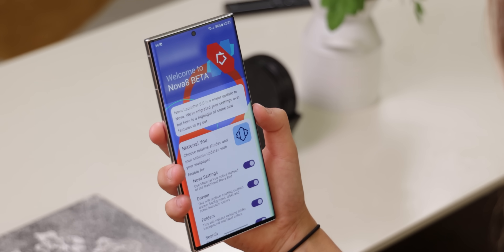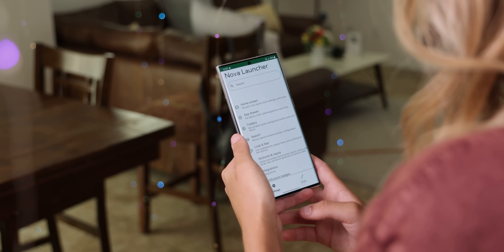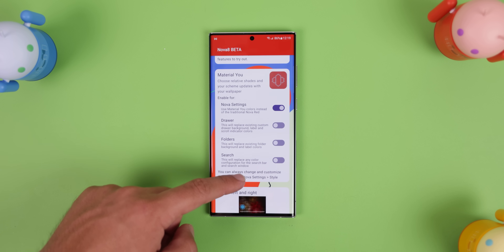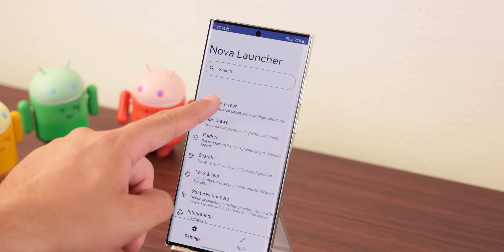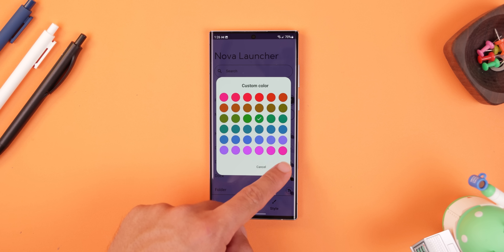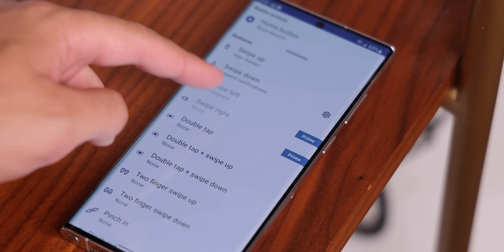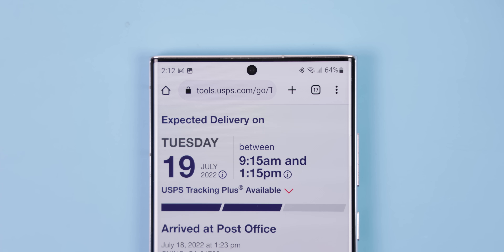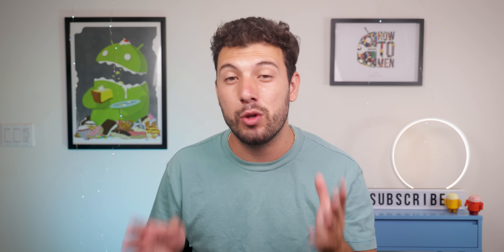Nova Launcher 8 - Biggest Changes Yet!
(Top Supporters: Andrew Brady, Steve Arellano,
The GodFatheR, Jane Mara)
Nova Launcher is still the most popular third-party launcher on Android, and just last week the developers released their biggest update yet! Version 8.0. It has a ton of new changes including Google's new Material You design language. Watch & Enjoy!

Timeline
0:00 Nova Launcher 8
1:26 Revised Settings
2:10 Material You Theming
2:50 New Gestures
3:30 Widgets Panel
3:50 Search Bar
4:30 Where to Find
4:45 Acquisition with Branch Metrics